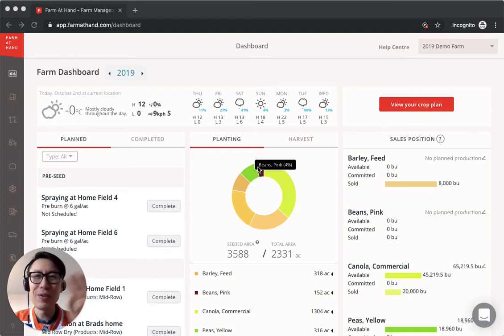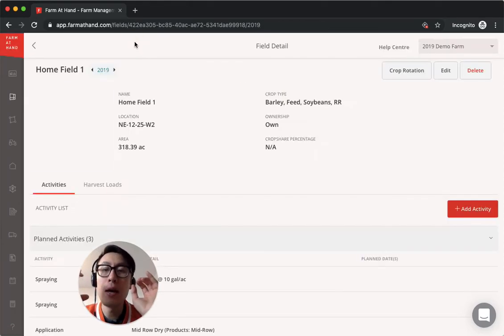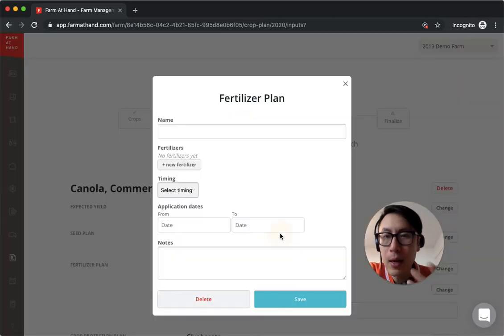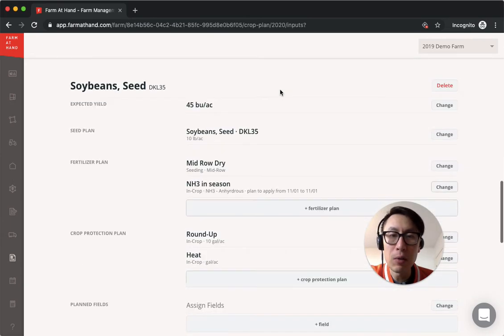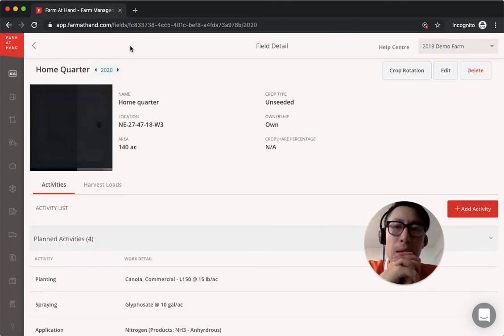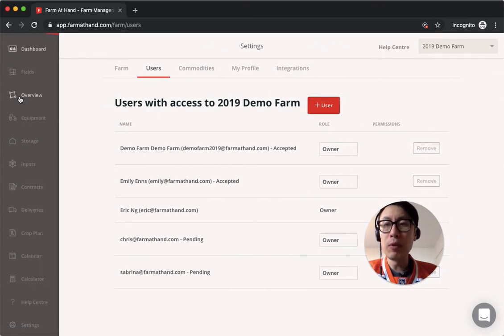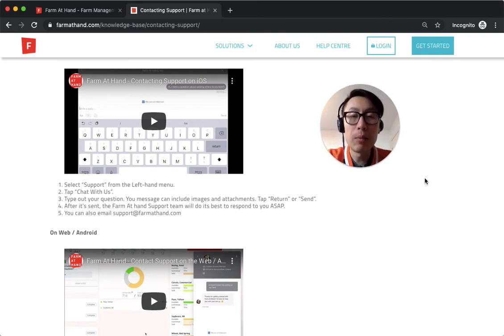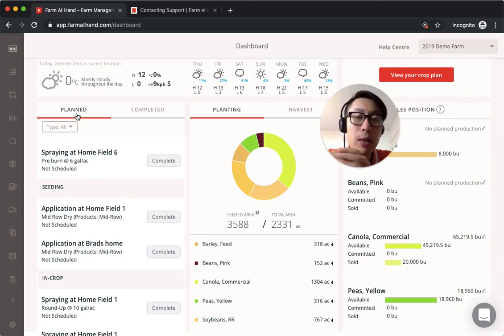Difference Between Planned and Completed Activities